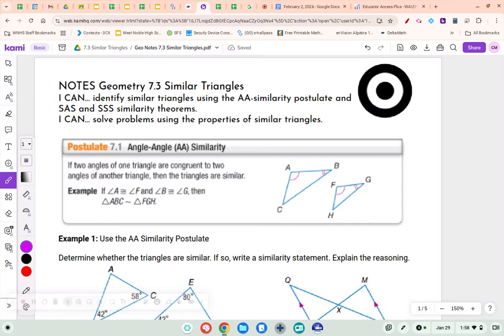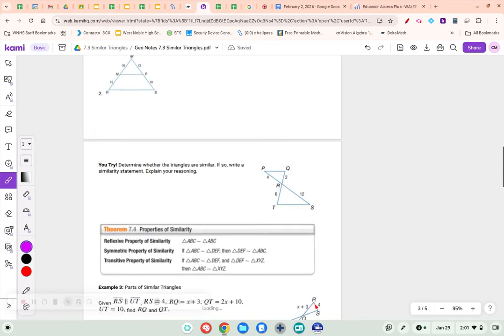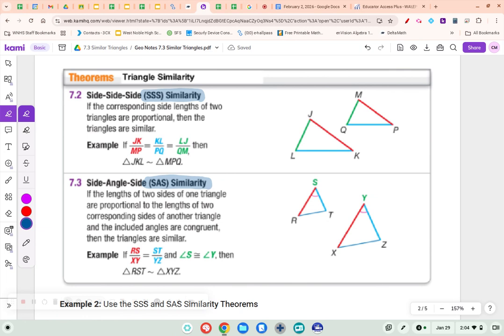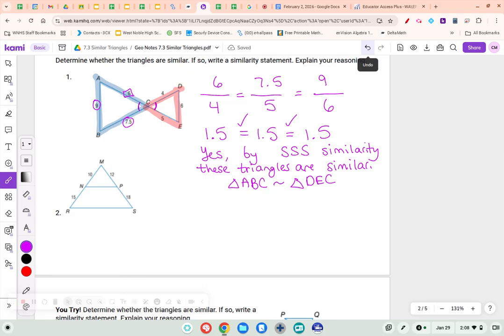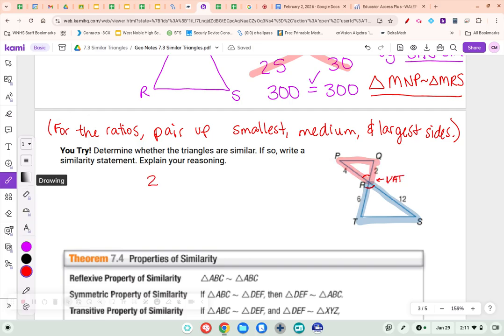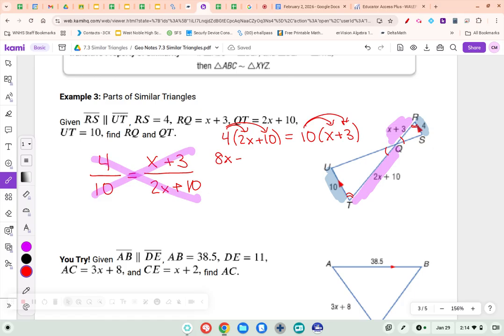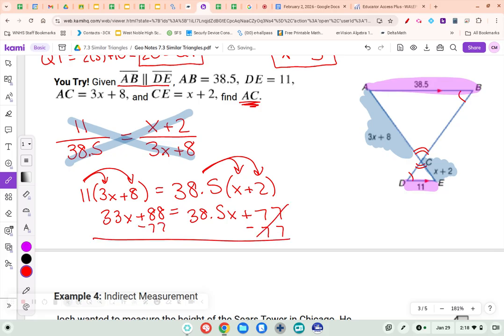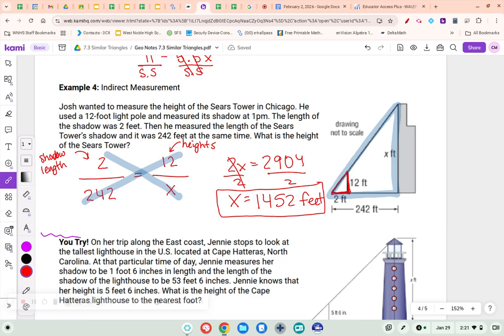Geometry 7.3 Similar Triangles